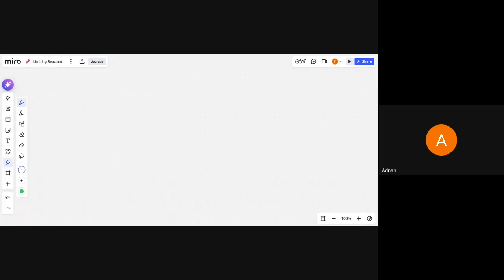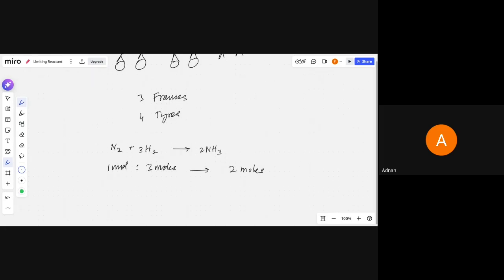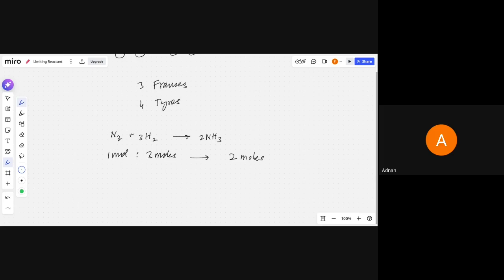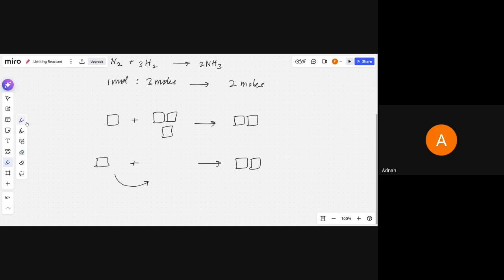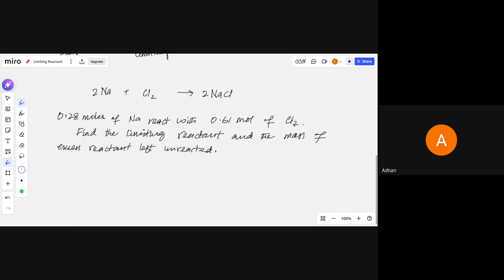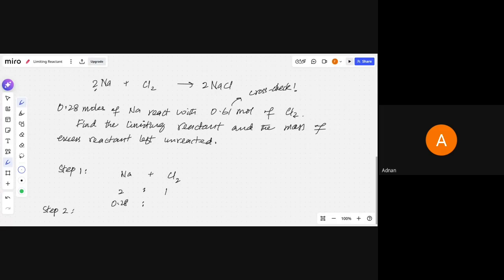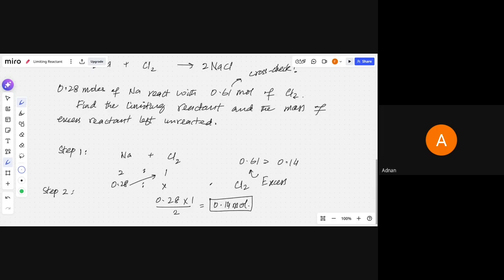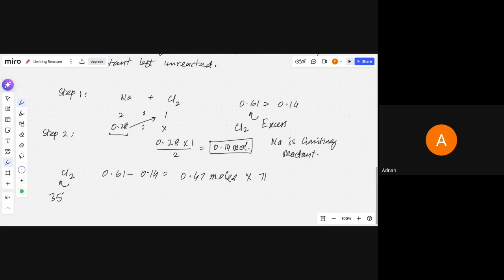Limiting Reactant Explained - Stop Memorising, Start Understanding (GCSE/IGCSE/AKUEB Chemistry)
How do you actually find the limiting reactant — without memorising a method you'll forget by exam day? In this video I break down the limiting reactant (and the reactant in excess) for GCSE, IGCSE and O-Level chemistry the intuitive way. You'll see why one reactant runs out first and how to work it out every time, even when the question is worded differently.
We cover what "limiting" really means, how to find it using moles, why the limiting reactant decides how much product you can make, and how to spot the one in excess — built from the idea, not from a recipe.
🧪 Want chemistry that makes sense instead of memorisation? Join my free community, High School Chemistry — notes, worked questions and help